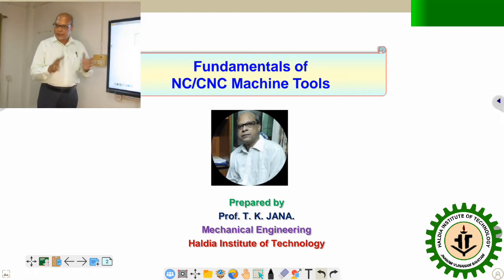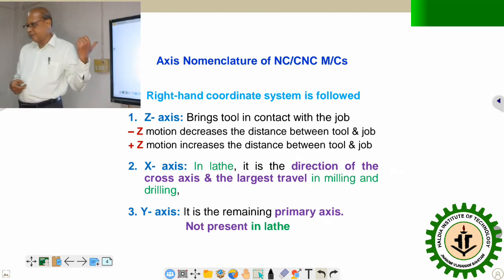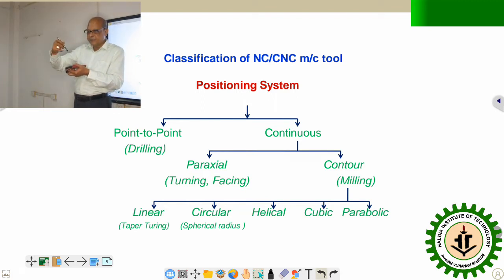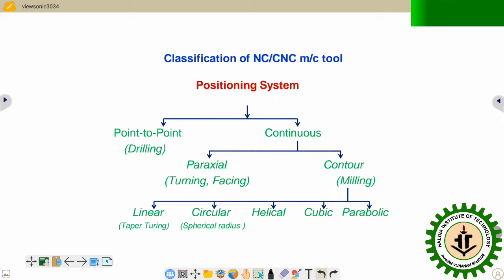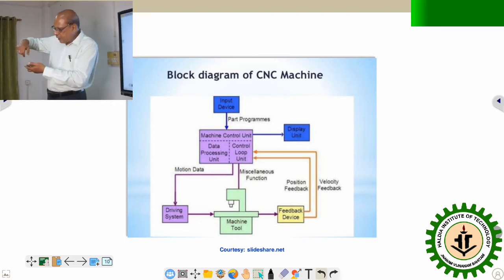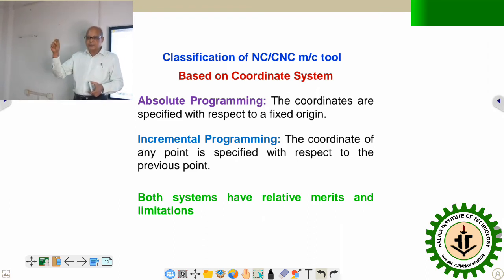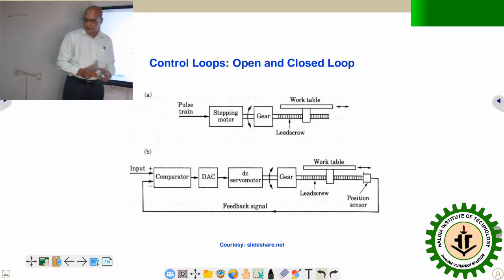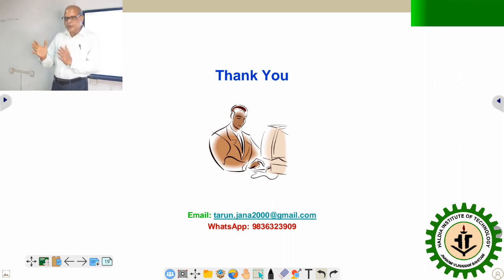Fundamentals of NC/CNC: Lecture-2